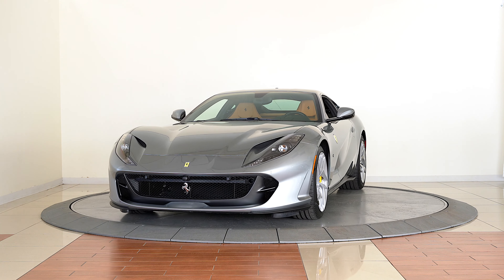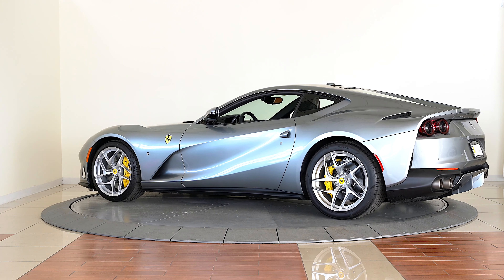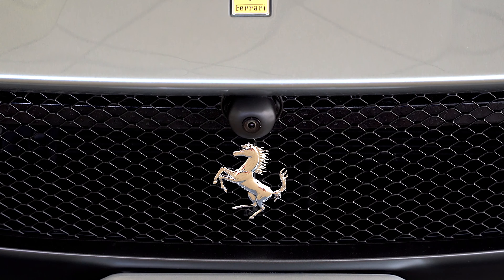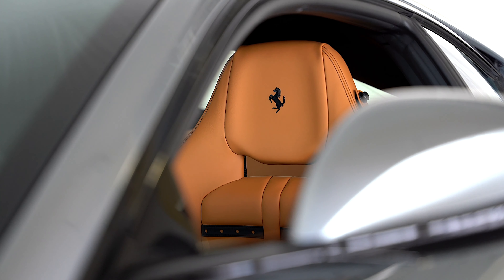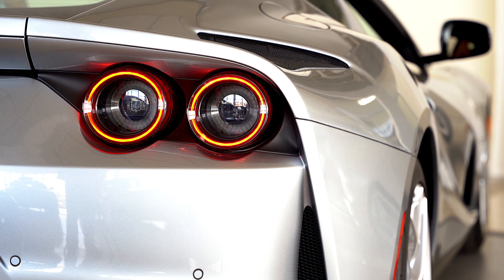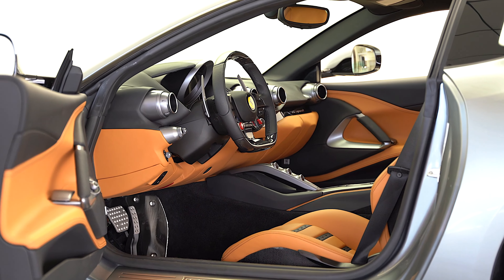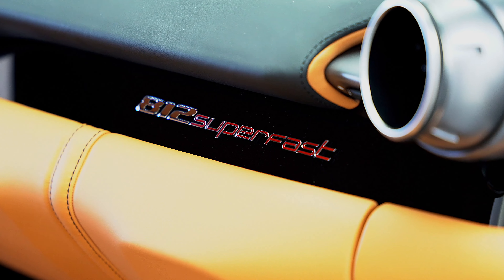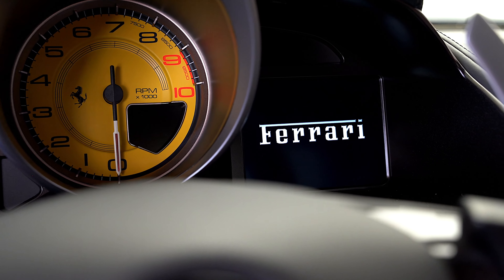2019 Ferrari 812 Superfast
New Arrival:
Ferrari 812 Superfast
Ferrari Approved Eligible
Year: 2019
Miles: 190
Transmission: 7-Speed Auto-Shift Manual w/OD
Exterior: Grigio Titanio Metallic
Interior: Beige Tradizione
Type: Used
Location: Denver

Ferrari of Denver
1480 E. County Line Road, Highlands Ranch, CO 80126